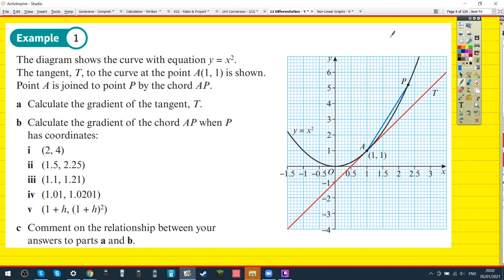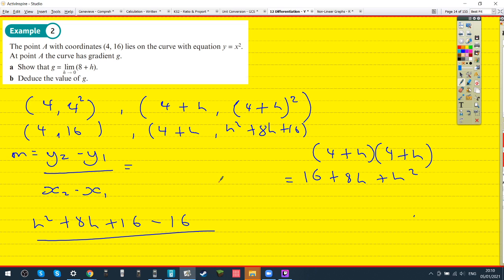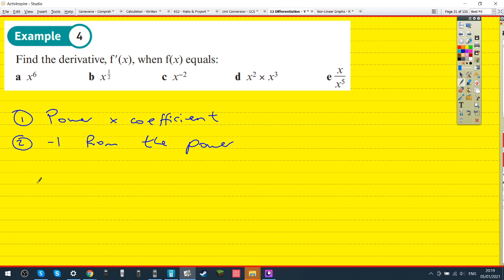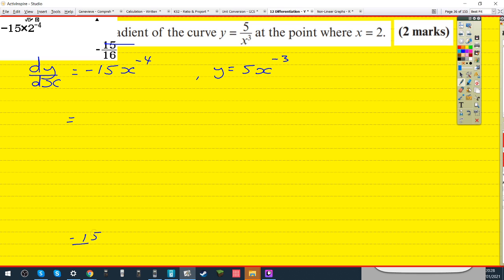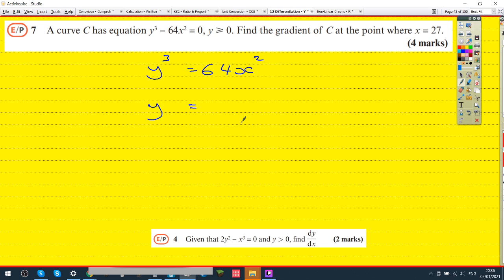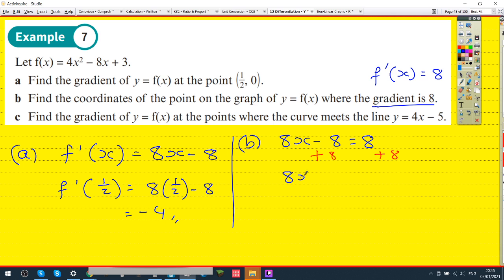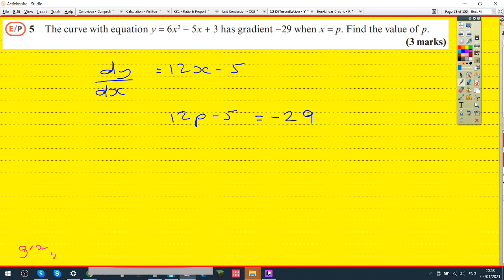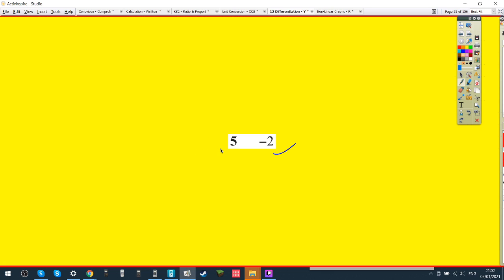Adam 12.1 12.2 12.3 12.4 Differentiation - Year 1 AS Level Pure - v0.22 - 5.1.21